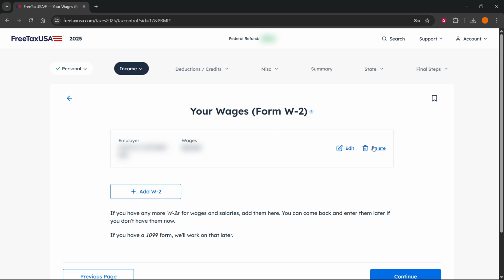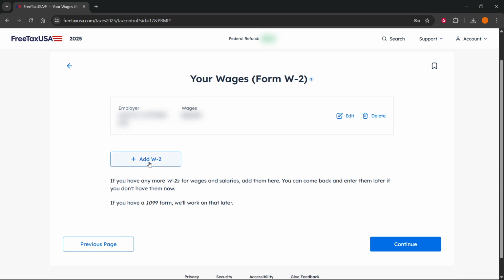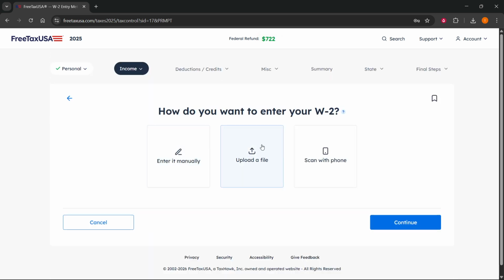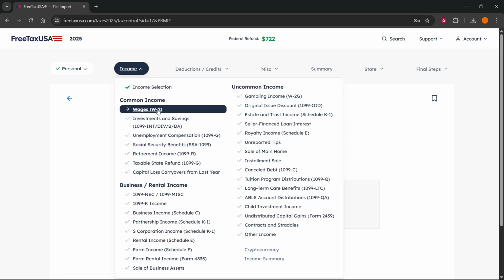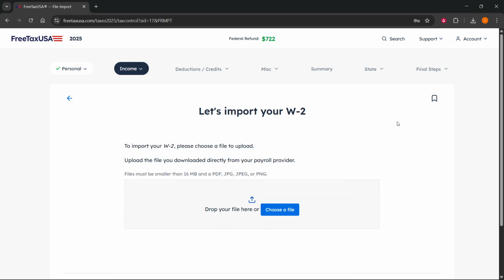How To UPLOAD MULTIPLE W-2 On FreeTaxUSA (QUICK & EASY) 2026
In this video, I'll show you how to upload multiple w-2 forms on freetaxusa. This is a full guide on how to submit more than one w-2 and ensure all your income is accurately reported in freetaxusa for 2026. If you've been trying to upload multiple w-2s or manage your tax documents efficiently, this is the video you need to watch.